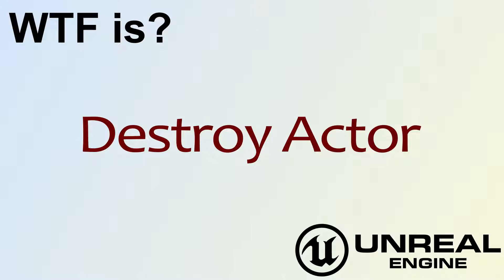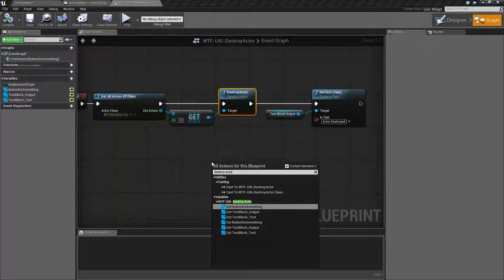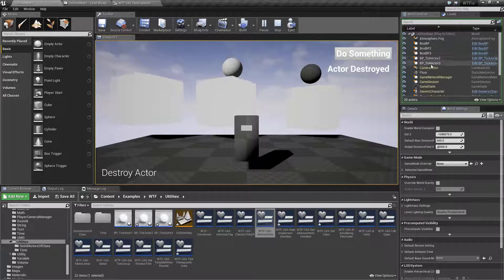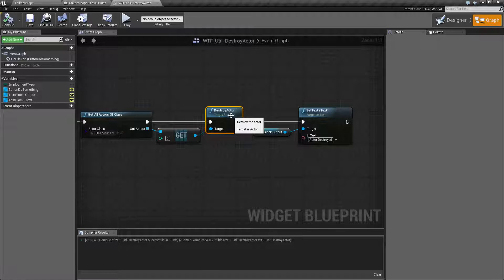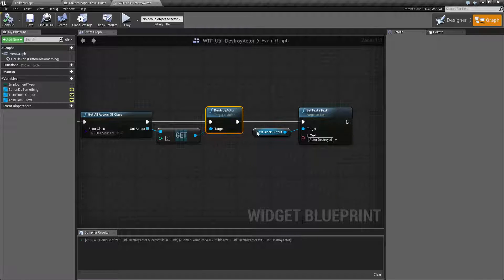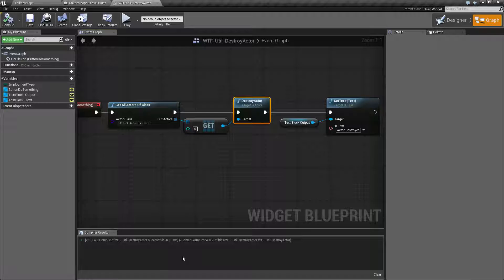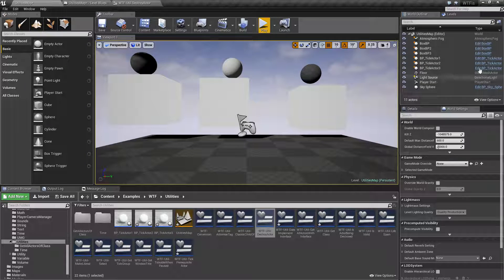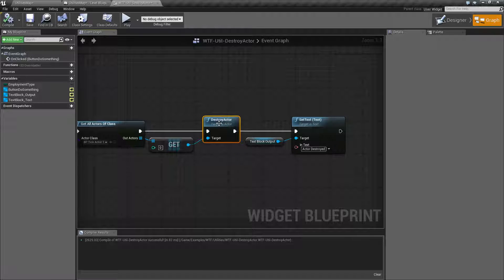WTF Is? Destroy Actor in Unreal Engine 4 ( UE4 )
What is the Destroy Actor Node in Unreal Engine 4